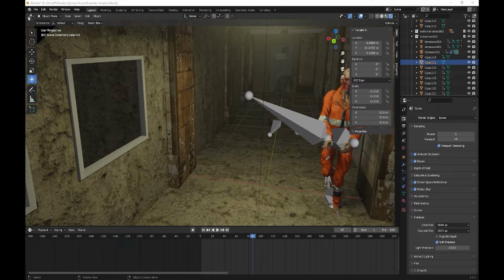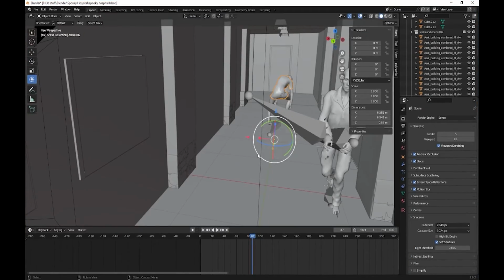Use Dual Monitors in Blender 3D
Today I show you how to setup dual monitors for use in Blender, you can have modelling on one screen and timelines on the other. or whatever you want.